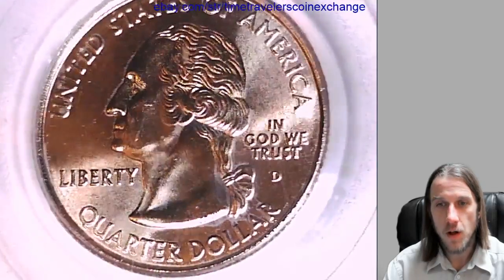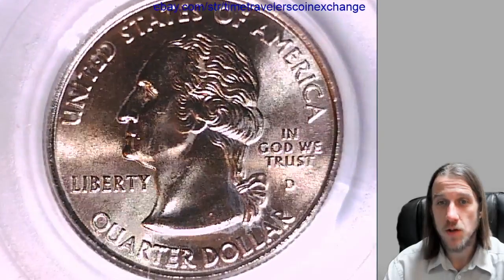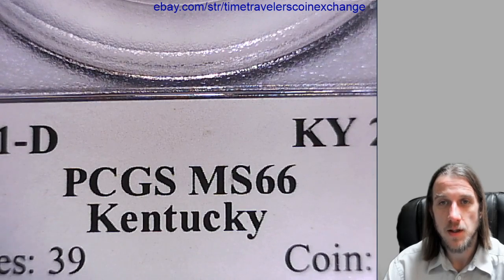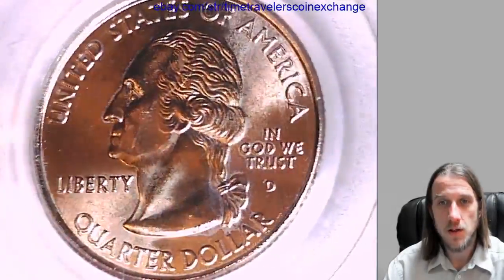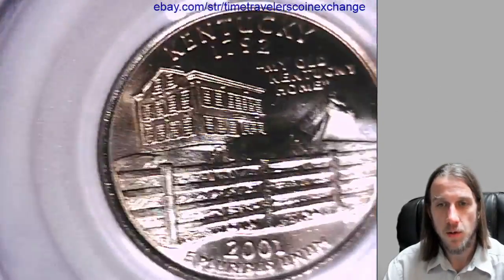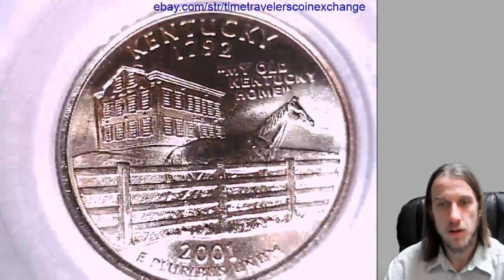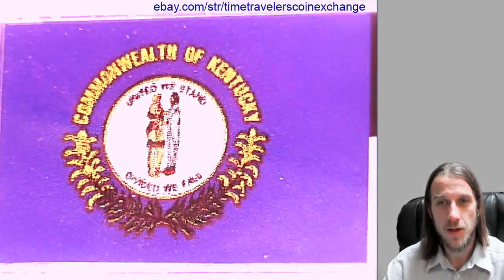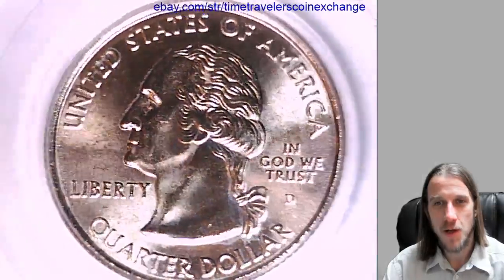Coin Video of 2001 D Washington State Quarter PCGS MS 66 Kentucky 71328142 Video